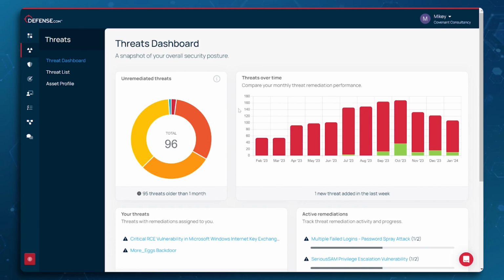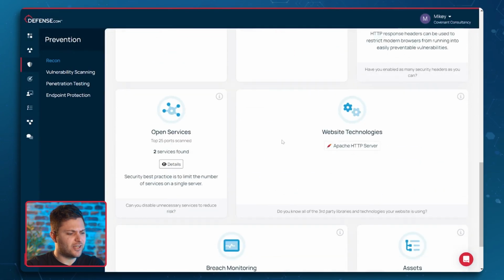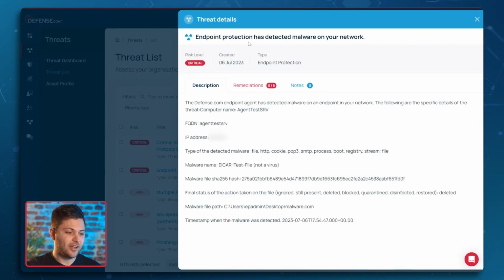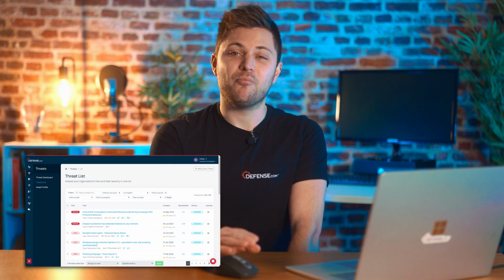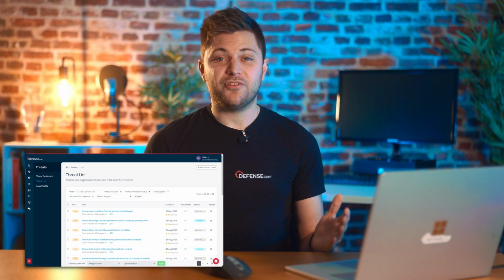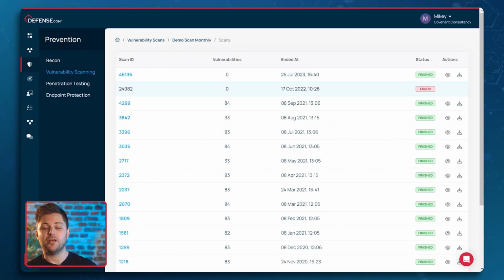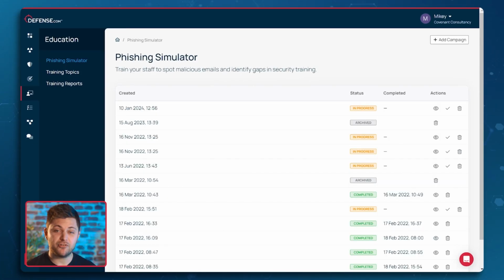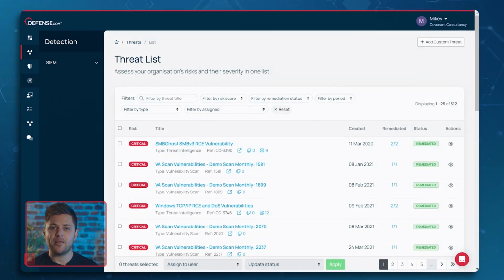Product Tour - 5 Things to get you started with Defense.com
In this video, we walk you through the features and benefits of Defense.com, a platform that makes it easy for you to detect threats and stop cyber attacks. We'll cover:

Seeing your business through the eyes of a hacker
Setting up regular vulnerability scans
Integrating with Microsoft 365
Training your staff
Running phishing simulations
Additional features to help you detect threats

By the end of the video, you'll have a clear understanding of the main features of Defense.com and how they can help improve your security posture.

Chapters
00:00 - Intro
00:11 - Recon
02:06 - Threat List
03:56 - Microsoft 365
05:38 - Vulnerability Scans
06:45 - Education
07:36 - Phishing Simulator
08:27 - Reduce complexity
08:51 - Other features